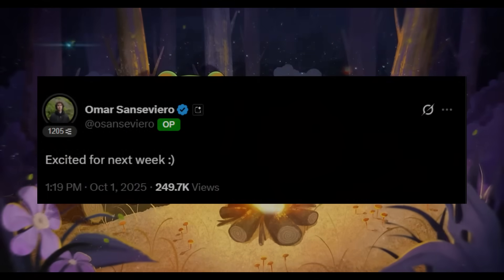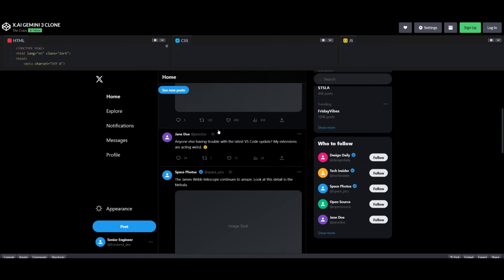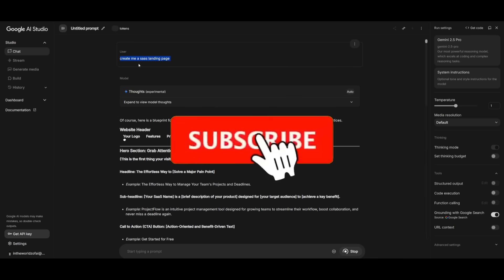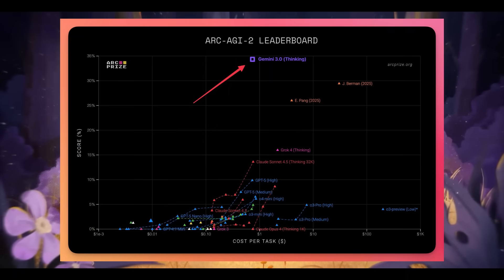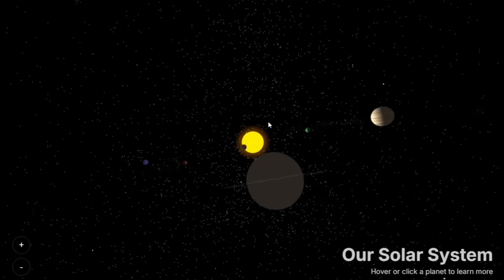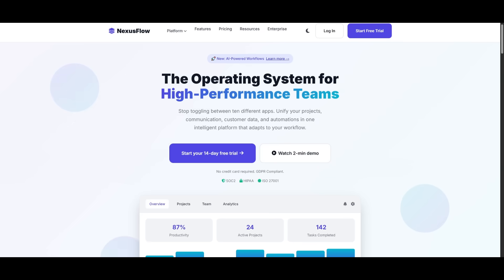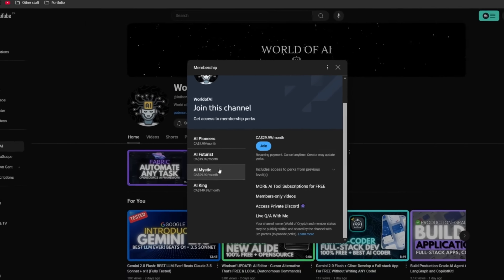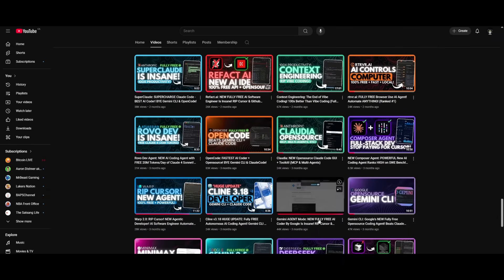Gemini 3.0: Greatest Coding Model Ever! Most Powerful, Cheapest, & Fastest Model Ever! (HUGE LEAK)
Google is about to change the AI game AGAIN! Gemini 3.0 has leaked — and early tests are showing it might just be the greatest coding model ever released. Faster, cheaper, and more powerful than anything we’ve seen before. From web dev to full SaaS apps, Gemini 3.0 Pro and Flash are already outperforming top models like Zenith, Claude Code, and GPT-based competitors.

In this video, we’ll break down:
✅ Gemini 3.0 Flash & Pro explained
✅ Why it’s the fastest + cheapest AI coding model yet
✅ Incredible real-world demos (2,000+ lines of code generated!)
✅ A/B testing inside Google AI Studio
✅ Why Gemini 3.0 could dominate frontend, backend, and CLI coding tasks

This could be the biggest release in AI coding history. Don’t miss this deep dive.

✨ Features Covered in This Video:
🚀 Gemini 3.0 Pro & Flash leaks
💻 Full SaaS app generation in seconds
⚡ Super fast + efficient coding
🎨 Creativity, science, and world knowledge benchmarks
🧪 A/B testing with Google AI Studio
🔥 Why Gemini 3.0 might beat ARC-AGI benchmarks